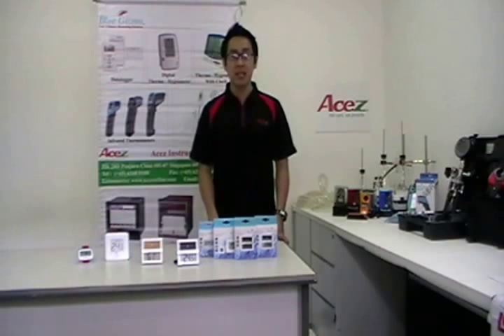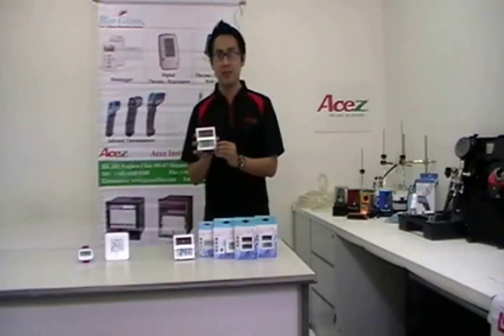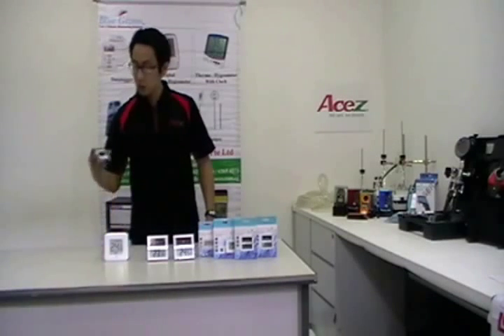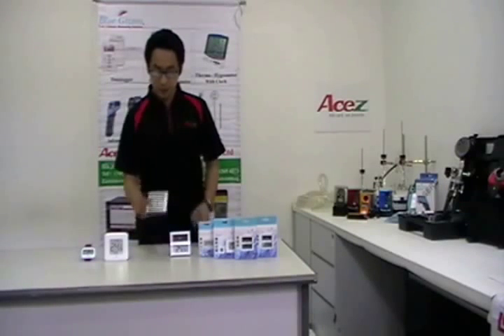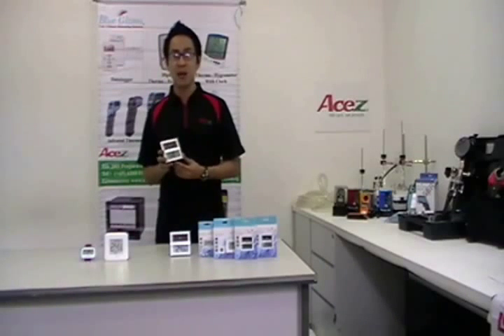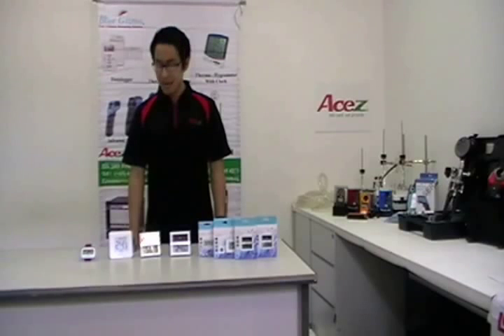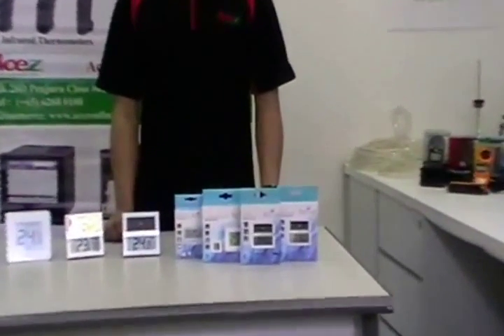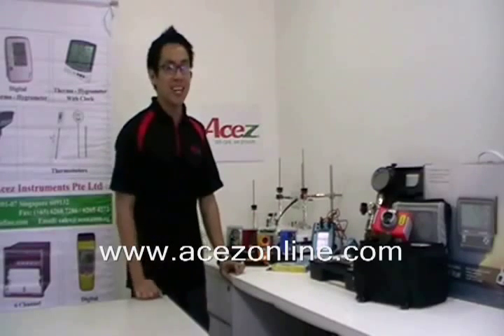Temperature & Humidity Instruments (Digital Thermo-Hygrometer & Digital Thermometer from Blue Gizmo)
Is Your Refrigerator And Frozen Food Set At The Correct Temperature?

Maintaining the correct refrigerator or freezer temperature is important as it affects the food quality, food safety, energy costs, taste, appearance and nutrient content of stored food. Storing food at the correct temperature will slow down or stop the spread of harmful bacteria and extends the product shelf life.

As all food has bacteria, storing food in refrigerators will slow down bacteria growth whereas freezer will stop growth. It is important to take note that freezers do not kill bacteria as the bacteria will resume growth when the food is thawed.

Setting the correct refrigerator temperature is important as expiration dates on perishable food such as milk are based on the supposition that the food is kept at the appropriate temperature.

The freezer temperature affects more than whether it can produce ice. For each five degrees above the desired freezer temperature, the length of time the food may be stored is reduced by half.

According to Energy Star, storing food at the correct temperature also reduces energy use and saves money. Perishable food stored in refrigerator should have a temperature set between 2°C - 3°C. For freezer or stand-alone freezer, food will be maintained at the highest quality for the longest time when it is maintained at 0°C. At 0°C, microbes and food borne bacteria are inactive. Storing food at these Energy Star recommended temperature ensures the optimum energy consumption of the refrigerator, freezer or display fridges, and in turn it helps to save money.

The accurate, low cost and easy-to-use Blue Gizmo BG-TM-100 Digital Freezer-Fridge-Thermometer can be used to prolong food storage shelf life and reduce energy use. It can measure temperature in refrigerator, freezer or display fridges in supermarket, restaurants, cold rooms, freezer rooms, bakeries, meat stalls in wet markets, homes and more. Temperatures should be regularly monitored so that timely temperature adjustments can be made to the refrigerators, freezers or display fridges by simply adjusting the temperature control dial.

The elegantly designed BG-TM-100 can measure temperature (°C /°F) from -30°C to 50°C, with a very high accuracy of (+/-) 0.8°C at -20°C to 10°C, otherwise (+/-) 1°C. It can display and store the maximum and minimum temperature.

The Blue Gizmo BG-TM-100 Digital Freezer-Fridge-Thermometer is now available for purchase at Acez online e-commerce store.

Digital Thermometers from Acez
Acez offers a full range of digital thermometers for accurate temperature monitoring in various industries. For more information on the full range of digital thermometers, contact Acez Instruments Pte Ltd, Blk 28D, Penjuru Close, #01-07, Singapore 609132, call ( , fax ( , email or visit Acez online e-commerce store

About Acez Instruments
Founded in 1985, Acez Instruments is the global supplier of total instrumentation and control equipment. Accredited with ISO 9001:2008 certification, instruments provided from Acez deliver testing and troubleshooting capabilities that are critical to keep industries running smoothly.

Marcus Lim Jin Xing
Head of Department, Marketing